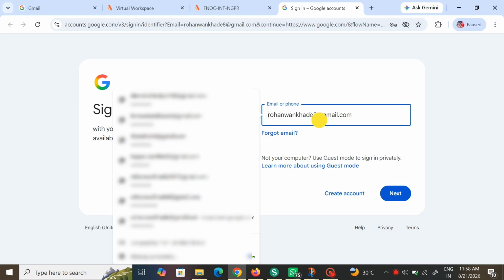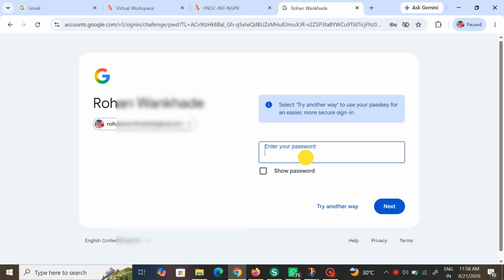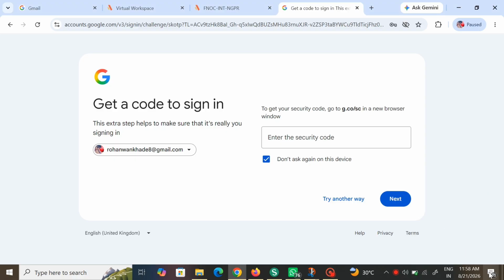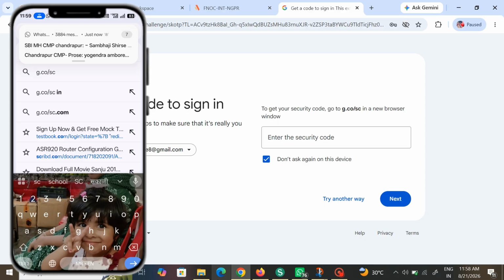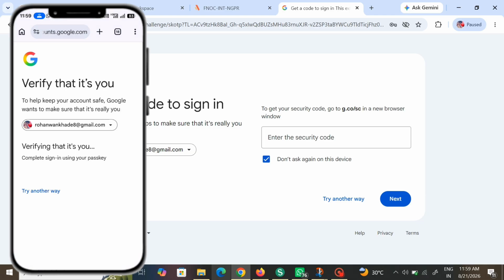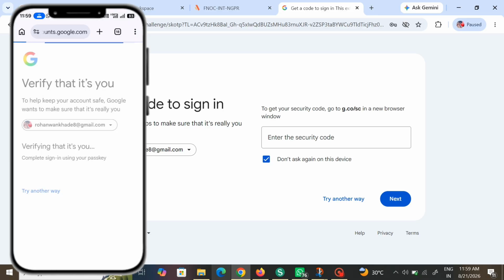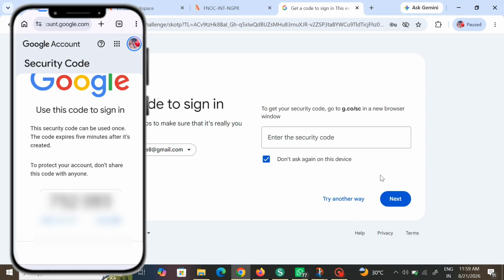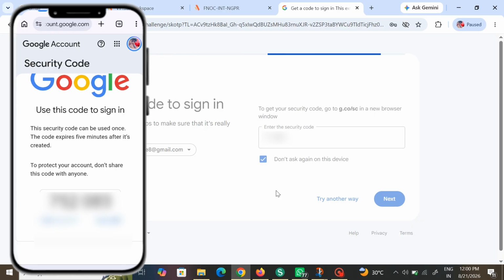Can’t Sign in to Google Account? Try This Security Code Method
Learn how to sign in to your Google Account on a computer using the Google Security Code from your phone.

In this step-by-step tutorial, you'll see how to:
✅ Start Google Account sign-in on your PC
✅ Choose an alternative verification method
✅ Open the Google Security Code option on your phone
✅ Get the one-time security code
✅ Enter the code on your computer to complete sign-in

This method can be useful when Google asks you to verify that it's really you during sign-in.

⚠️ Security Tip: Never share your Google security code, password, or verification information with anyone.

⏱️ Timeline / Chapters
00:00 – Introduction
00:08 – Start Google Account Sign In
00:18 – Enter Account Password
00:28 – Google Verification Required
00:38 – Choose “Try Another Way”
00:48 – Open Security Code on Phone
01:02 – Get Google Security Code
01:15 – Enter Security Code on PC
01:28 – Complete Google Account Sign In
01:38 – Important Security Warning
01:43 – Like & Subscribe